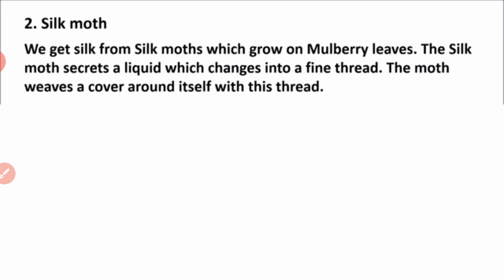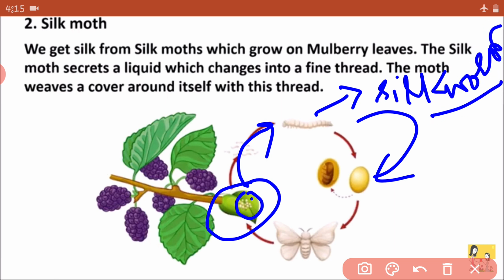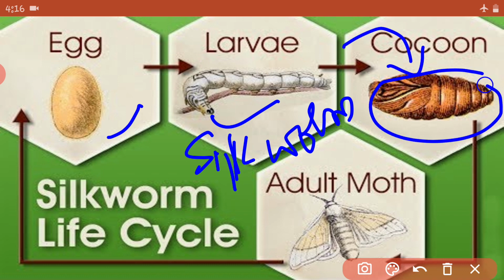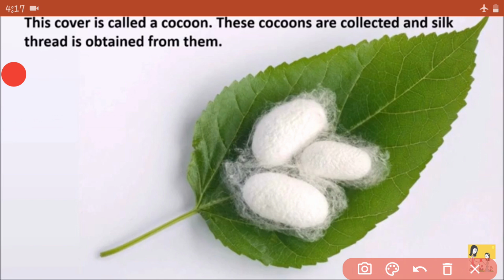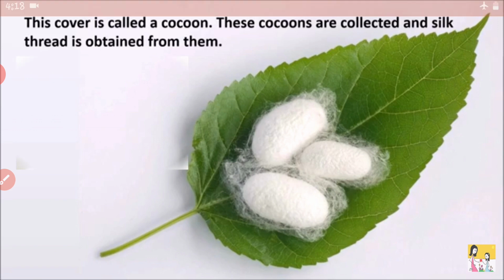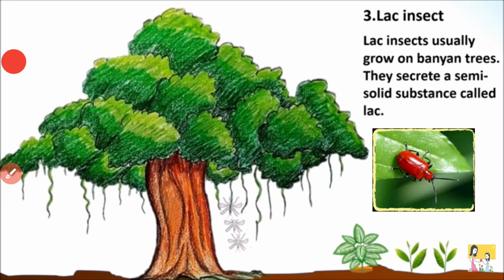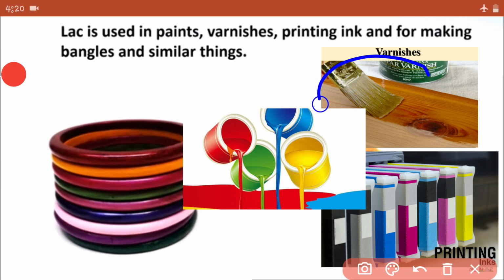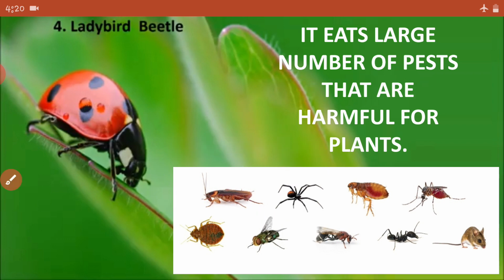Science, class-4, ch-6, part-3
Insects- useful insects- silkmoth, lac insect, ladybird beetle